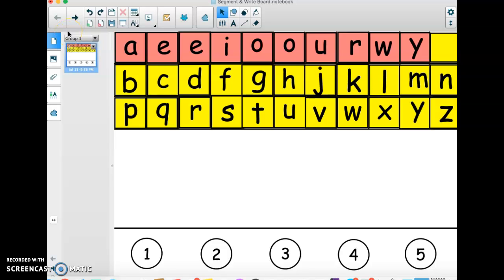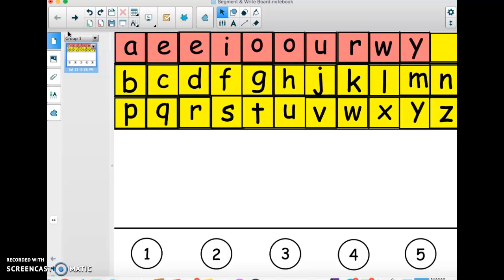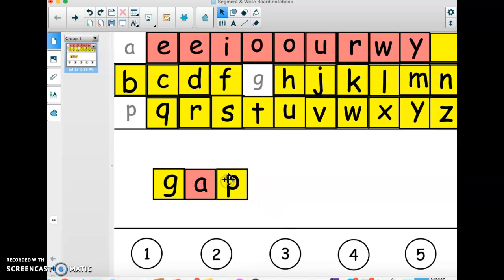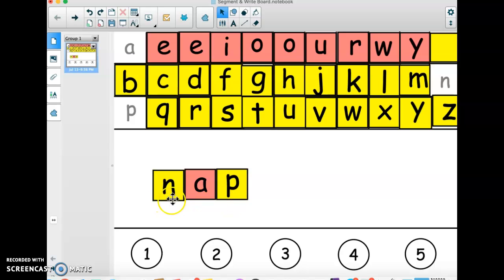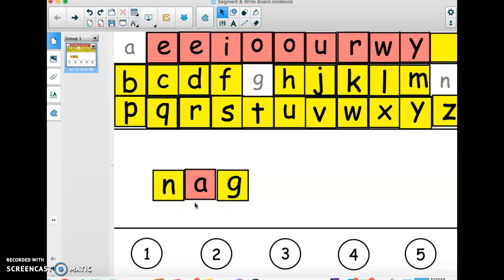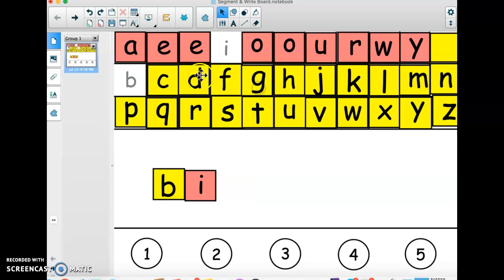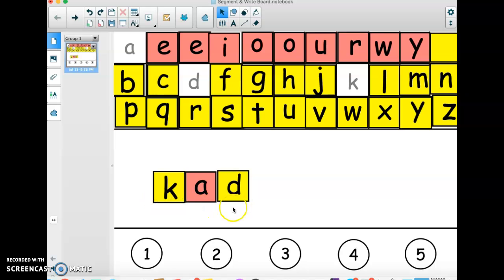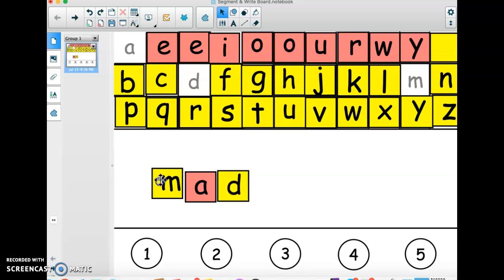OW/NW, Letter Gg (Day 2)